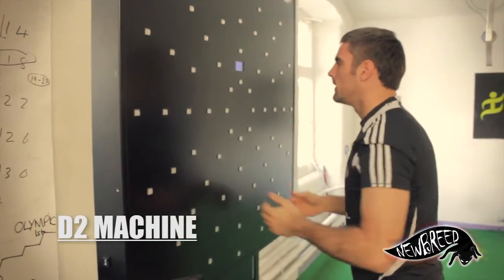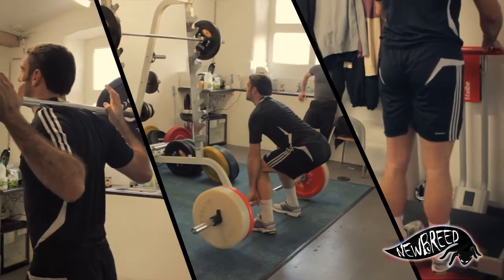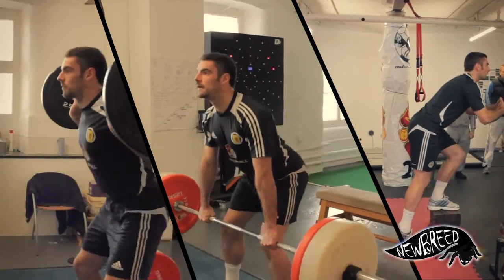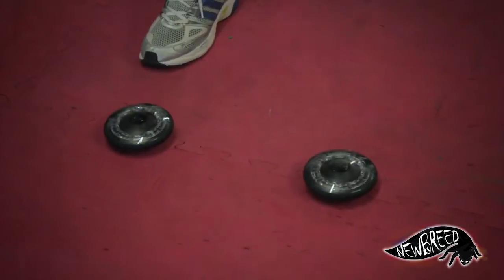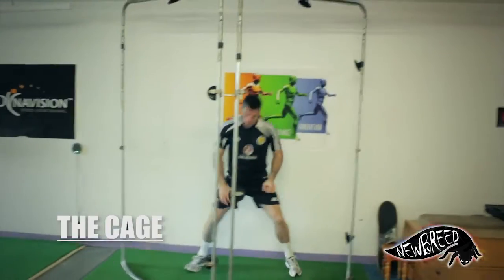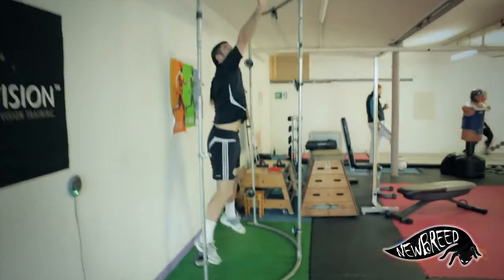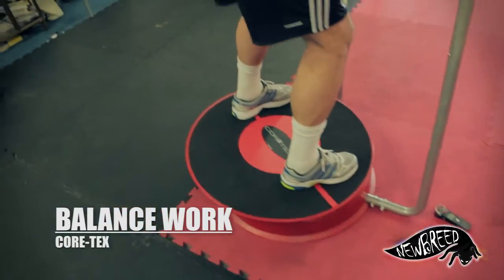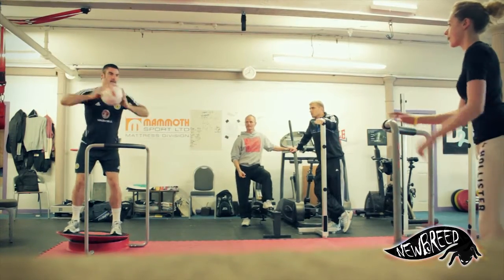Matt Gilks Training Video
Matt Gilks (Blackpool Goalkeeper) shows a typical training session with Mick Clegg at Mick's Sports Performance Innovation Lab in Ashton-Under-Lyne. See the advanced training methods in practical use that have enabled Mick Clegg to produced Champions!